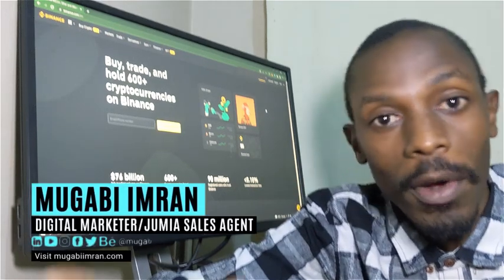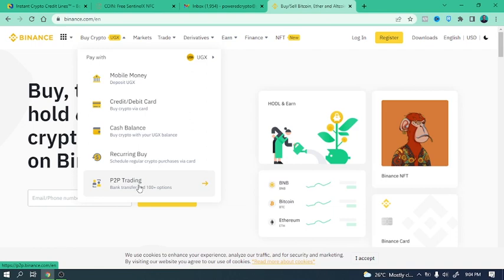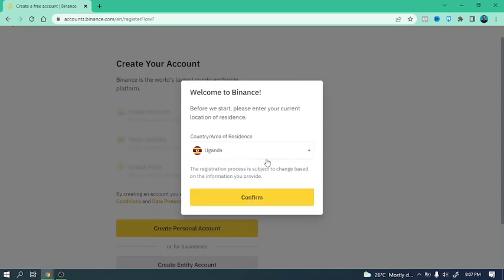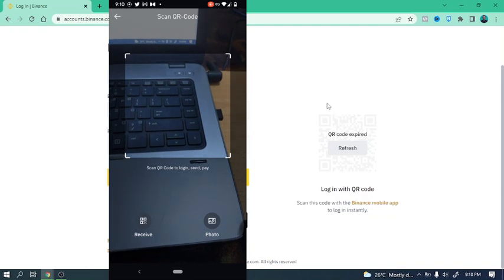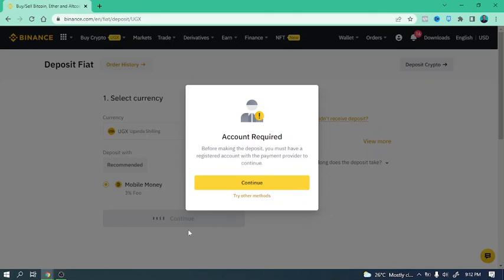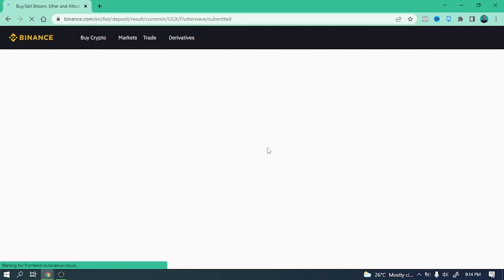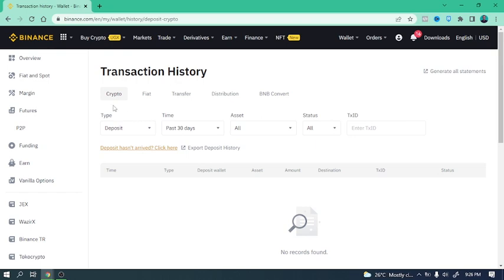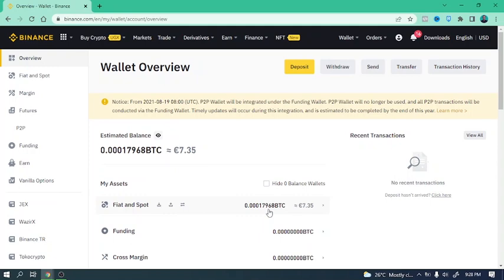How to Buy Cryptocurrency in Uganda using MTN Mobile Money & Flutterwave Service - Binance Tutorial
In this video, you will learn how to deposit to your Binance Wallet using Mobile Money Service (MTN & Fluttewave)

Basically, NFTs provide a way to verify ownership of a physical or digital asset. NFTs, go way beyond Beeple’s Digital Artwork, gift cards, and collectibles. It is important to note that they are built with the same technology as cryptocurrencies. Which means they operate online on the Blockchain. This also means that they have endless possibilities.

RESOURCES & LINKS:
Get Full access to the Canva Pro Course